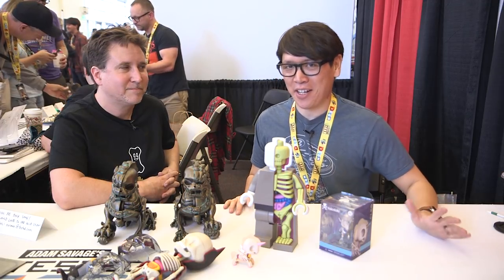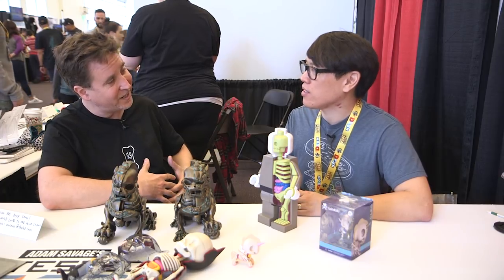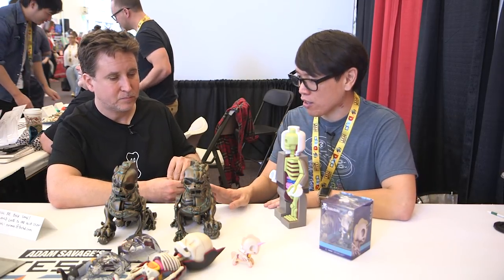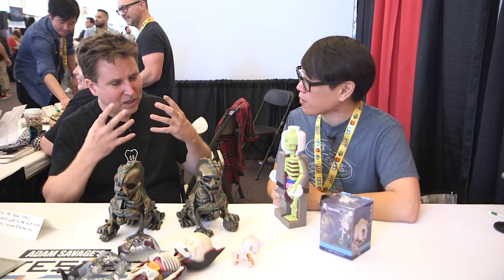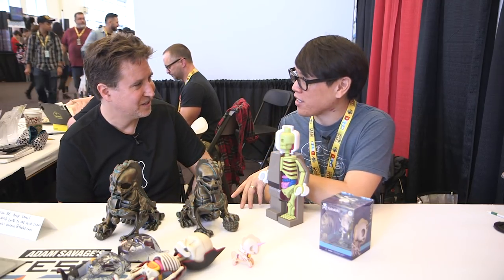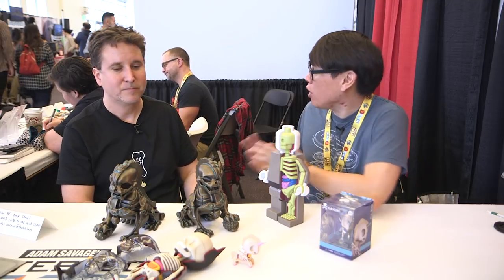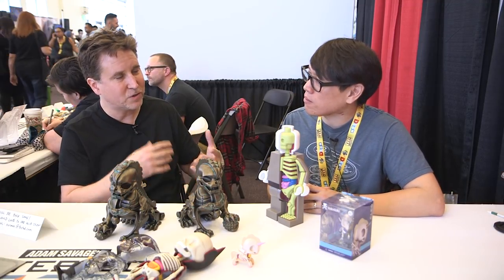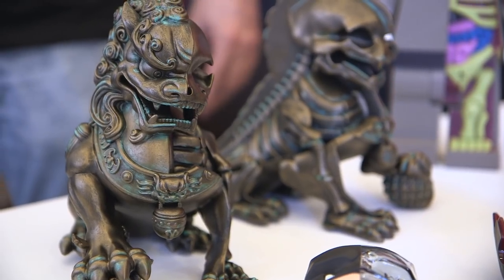Artist Jason Freeny on Toy Design and His Anatomical Sculptures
We catch up with artist Jason Freeny, whose anatomical sculptures we first featured on Tested over four years ago. Since then, Jason has teamed up with the toymakers at MightyJaxx to release a line of anatomical collectibles, including ones inspired by DC Comics characters, LEGO figures, and even mythological creatures. We discuss toy design and what's next for Jason's creations.

Tested is:
Gunther Kirsch
Ryan Kiser